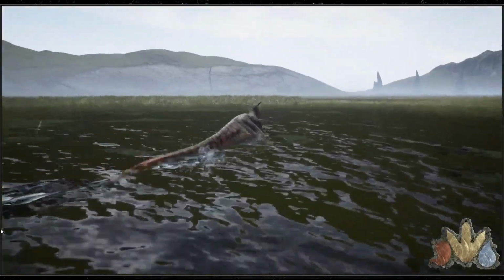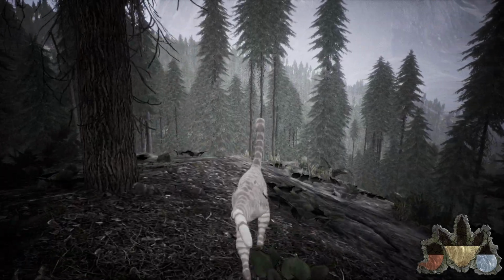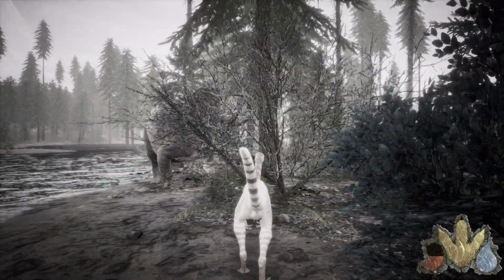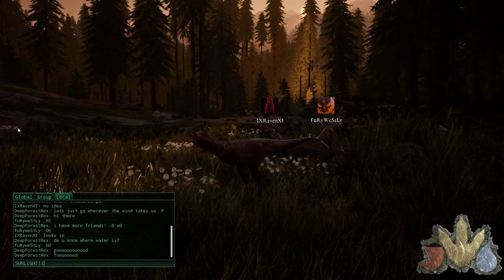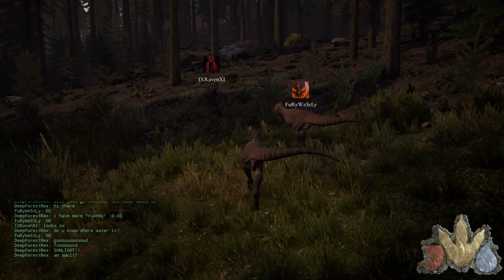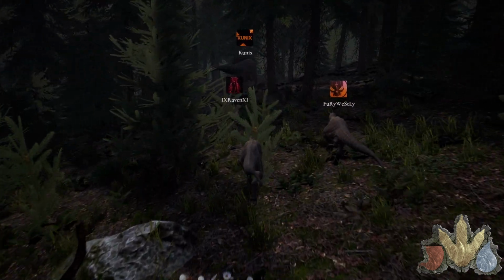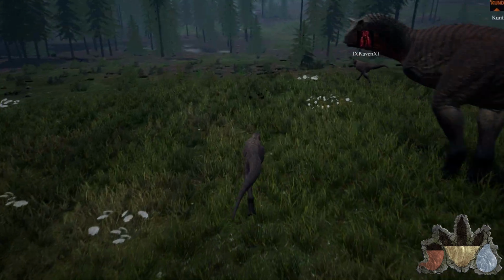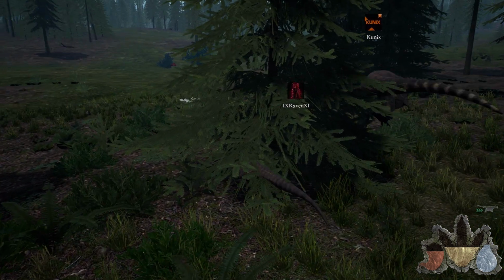The Isle - NEW ALLO SNEAK PEAK & New WiP Swamp!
Hello everybody, this is DeepForestRex!

If I ever post anything offensive or something I'm not allowed to post, tell me!
I hope you enjoy the video, stay cool, peace! ✌️